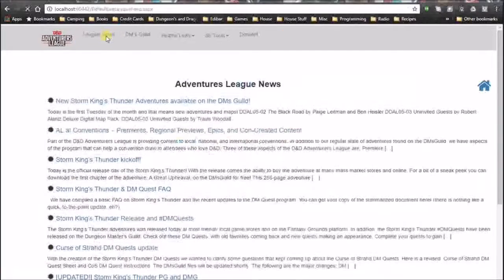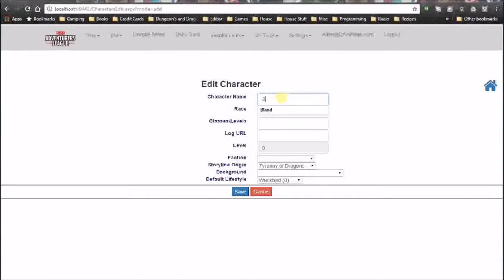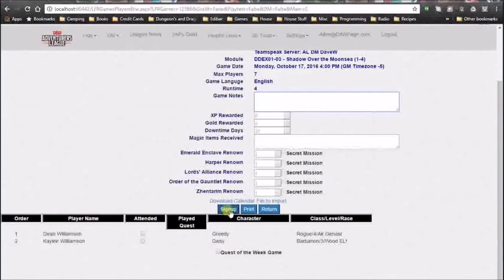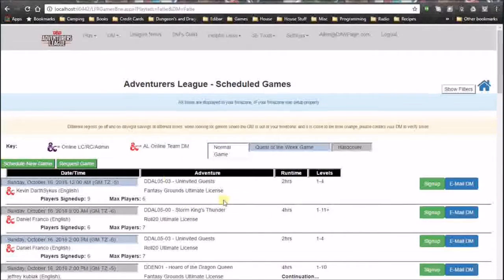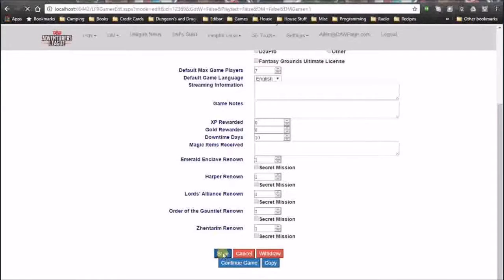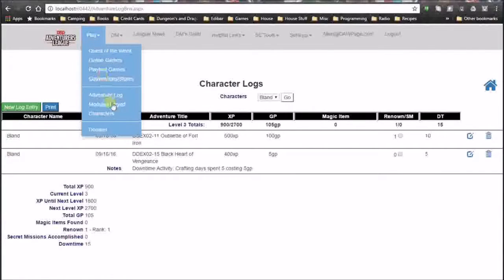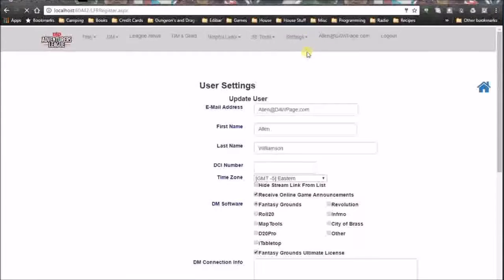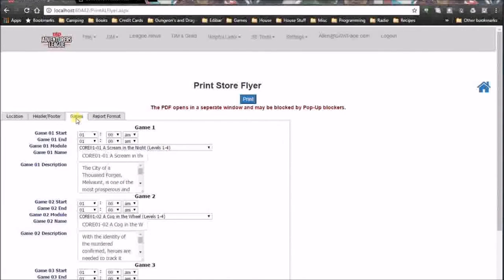AL Online Tools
0:00:00 Landing Page
0:02:36 Register and Main Menu
0:05:40 Creating characters (Required for game signup)
0:08:05 Signing up for games.
0:14:08 Filtering Games
0:16:30 DM’ing a game
0:22:05 Request a game
0:23:45 Character Adventure Logs
0:29:16 Adding scanned certs to your character
0:30:23 Adding to log from a game you played in.
0:31:51 DM/Playtest Rewards
0:34:00 Character Modules Played
0:34:57 User Settings
0:36:14 Character Sheet From Fantasy Grounds XML
0:38:10 Point Buy Calculator
0:38:44 DM Encounter Builder
0:39:21 FG Map Image Grid Alignment
0:39:42 Print Store Flyer